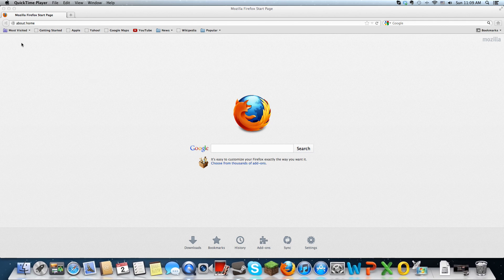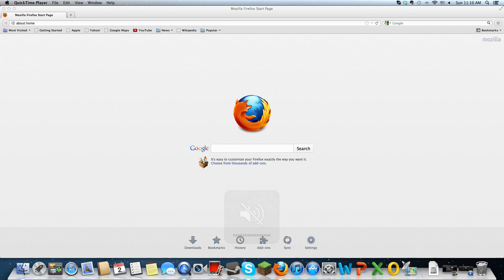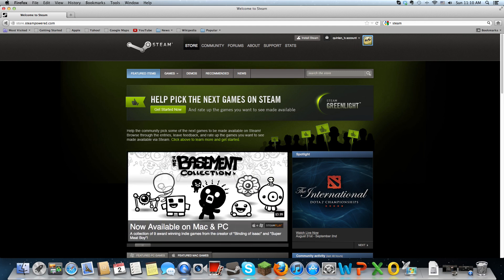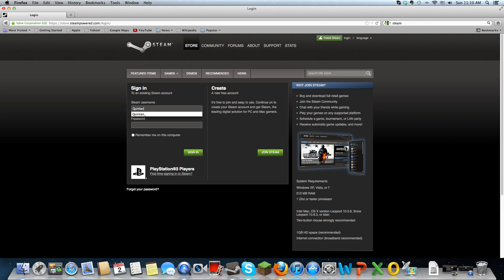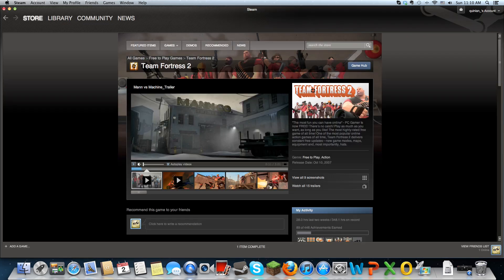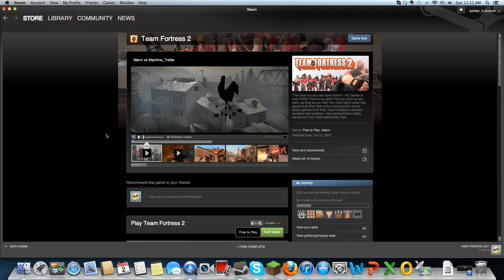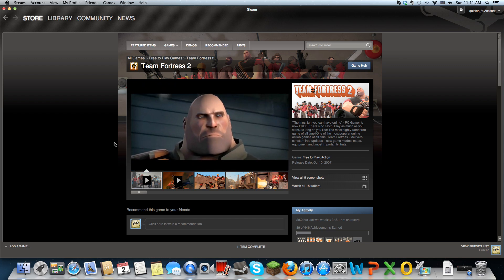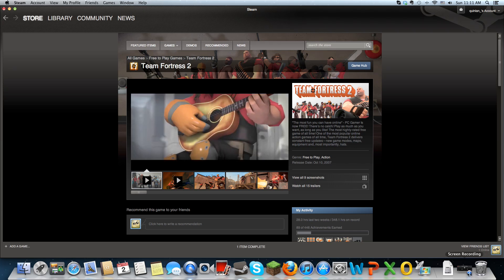How to Download Team Fortress 2 for FREE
New tutorial if you have trouble installing Team Fortress 2.  Works for both Mac and PC